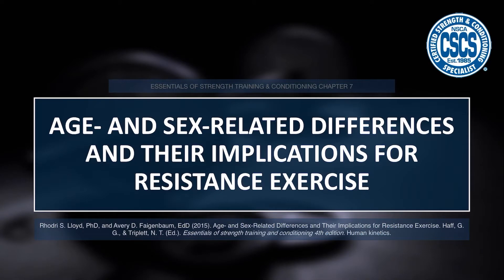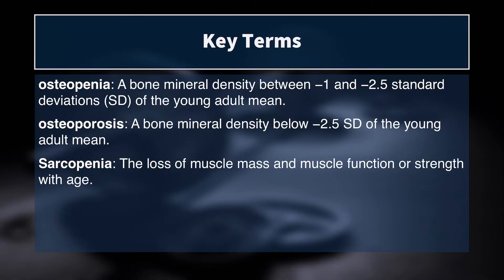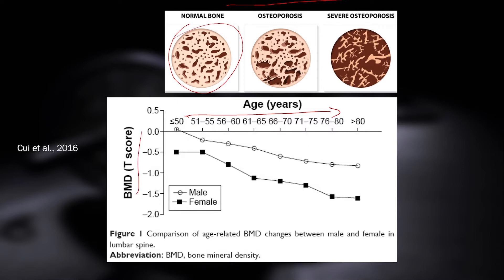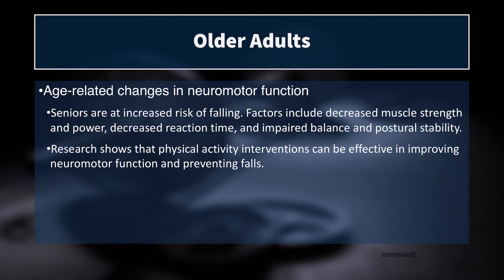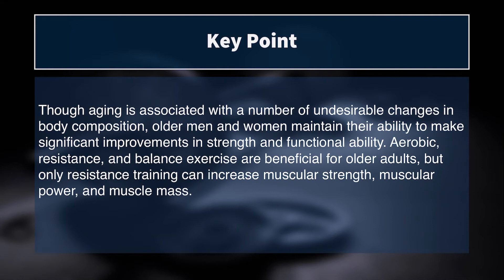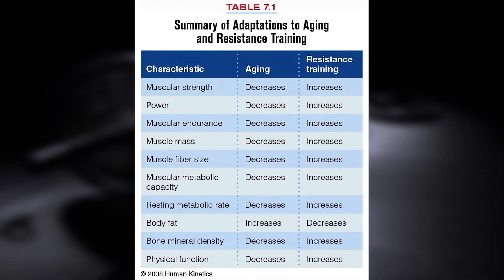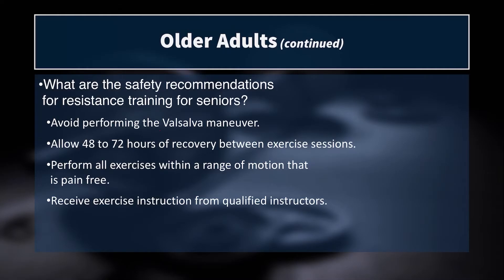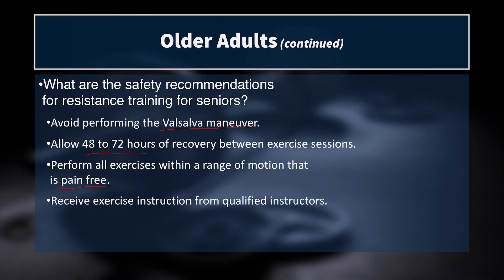Is It Safe for Seniors to Lift Weights? | CSCS Chapter 7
Should we seniors lift weights? In this video we'll cover musculoskeletal changes due to aging and see how resistance training can delay, halt, or even reverse the aging process in these tissues. All information comes from ch. 7 of Essentials of Strength Training and Conditioning.

TIME-STAMPS
coming soon

endorsement by, the NSCA. CSCS® and Certified Strength and Conditioning Specialist® are registered trademarks of the National Strength and Conditioning Association.